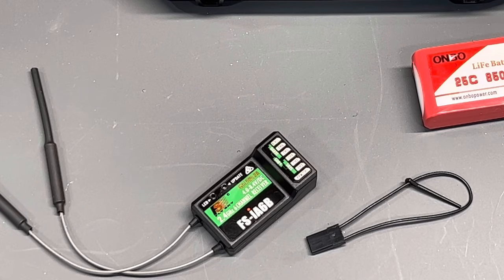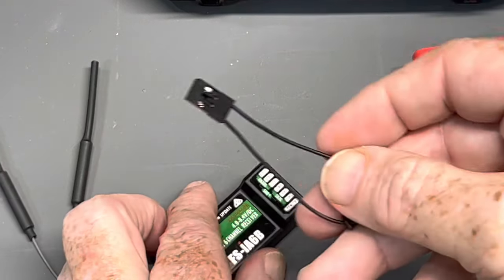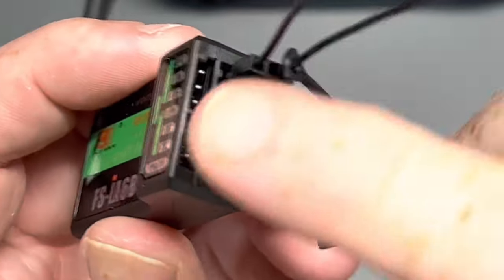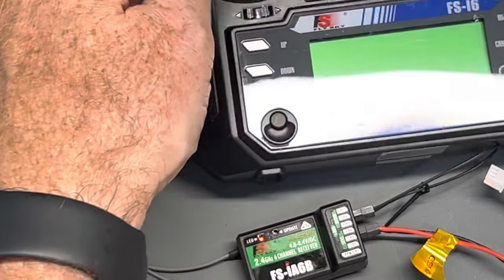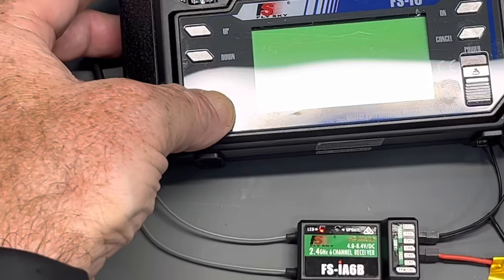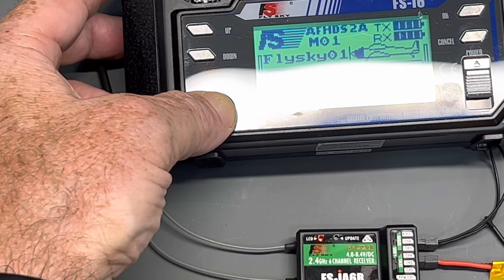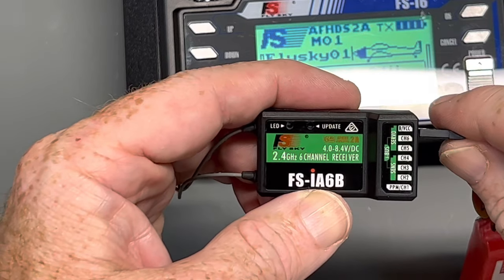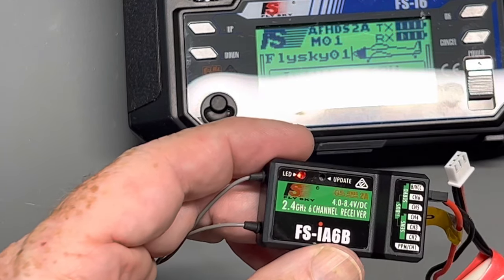DSNA Pro Tips- Binding the FlySky FSi6 radio to the FSia6b receiver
Quick video on how to bind a FlySky FSi6 Transmitter to an FSIA6B commonly supplied with the DFRacing boats sold by Dragon Sailing